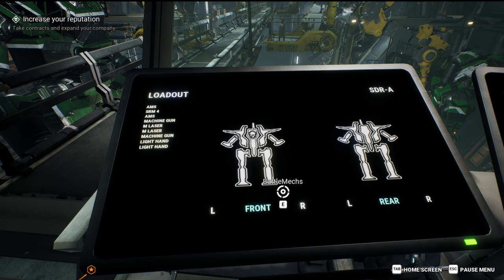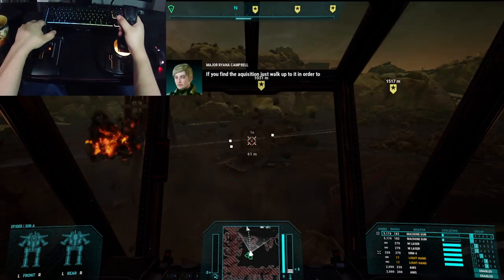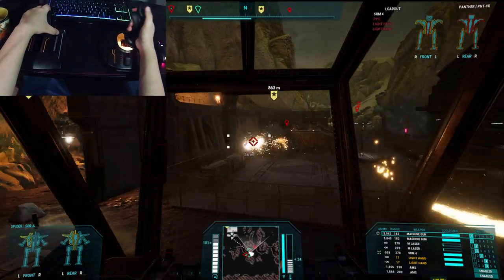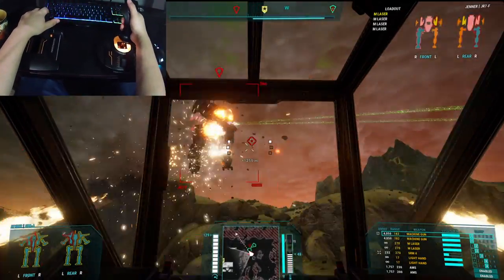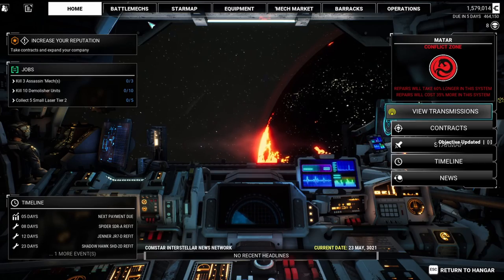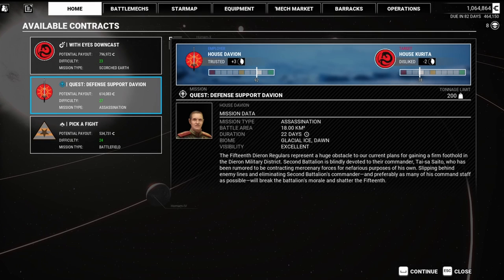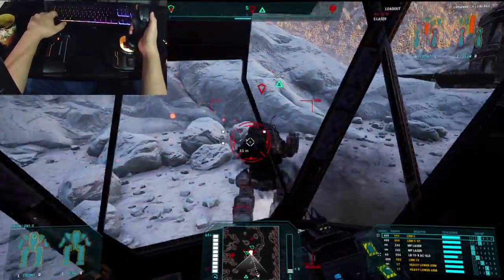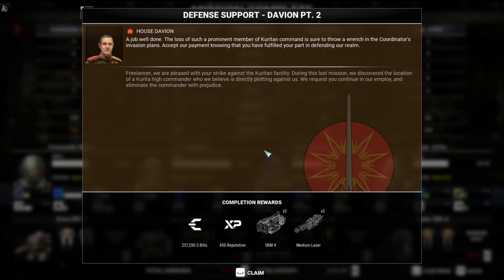MechWarrior 5 Mercenaries - Let's play Ep. 11 - POV Joystick - "Noble" House Davion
I plan on playing up to the end of the campaign of mechwarrior 5 with a pov of me using the Thrustmaster t16000m.
So expect the main narrative to be read aloud and join me in the amazing world of battletech in our mission to dominate the mercenary world!